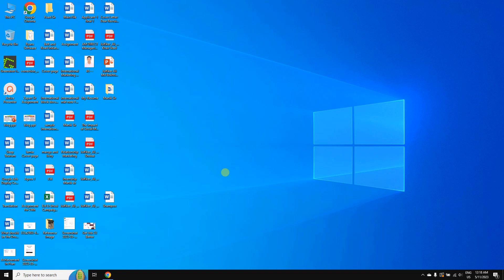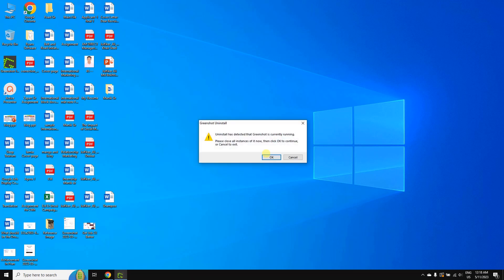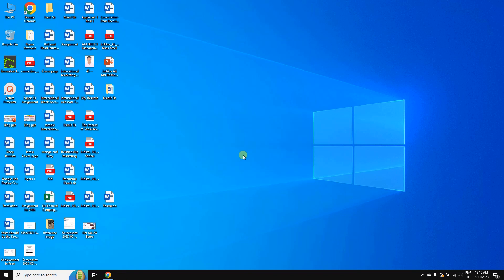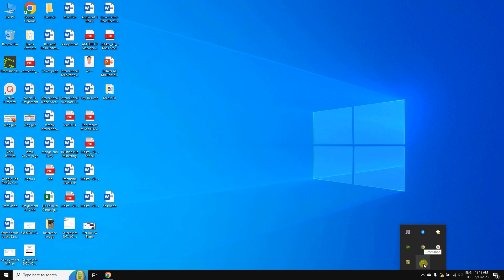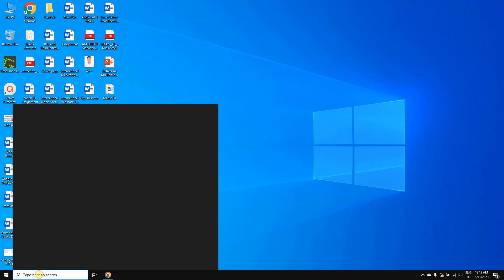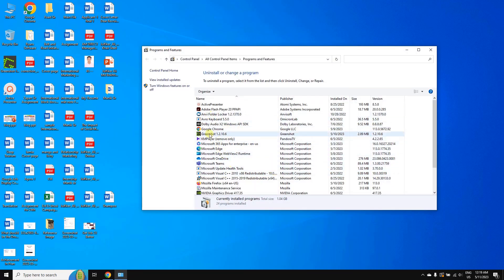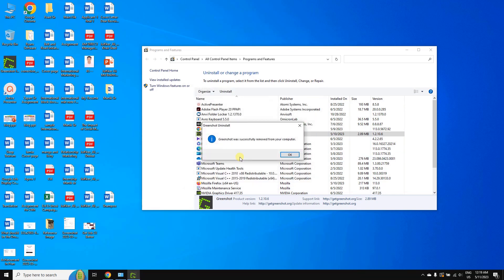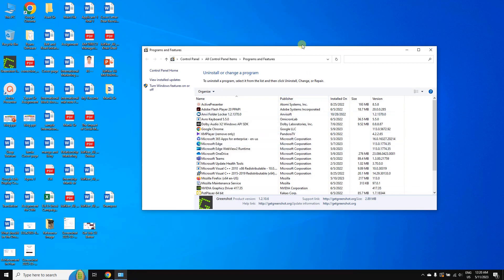Solve Error When Uninstall App On Windows 10| Uninstall Has Detected The App Is Currently Running